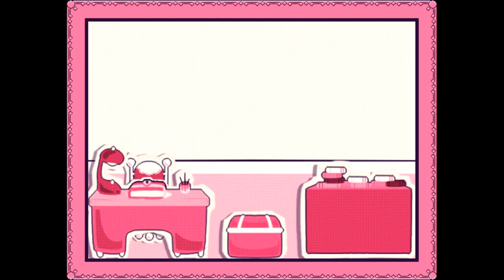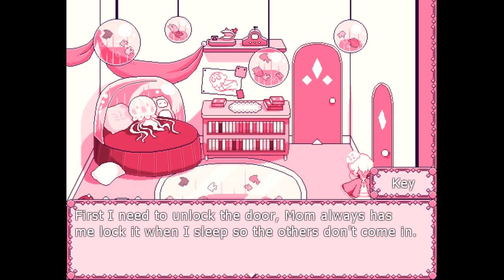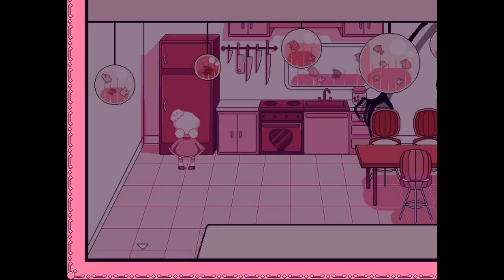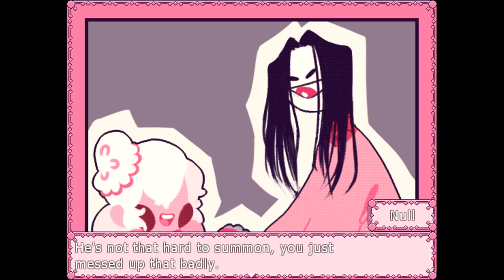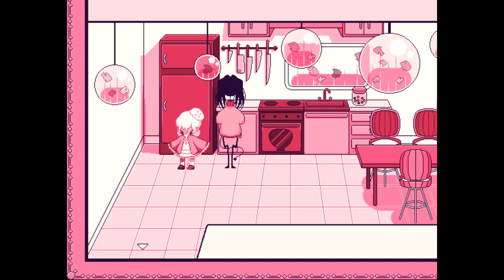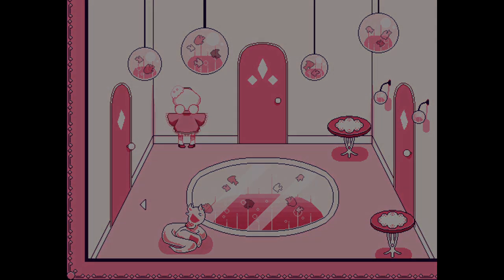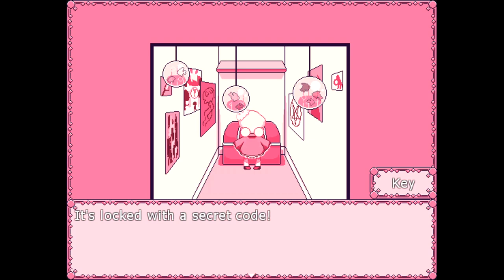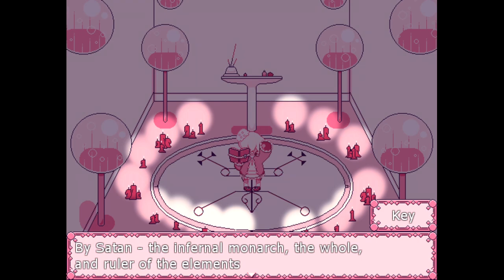The Jellyfish Girl's Absolute Abnormal Adventure - Enjoy This Cute Pink Filled Normal Adventure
The Jellyfish Girl's Absolute Abnormal Adventure is a game where you play a cute jellyfish on a absolutely normal adventure featuring a lot of the color pink. Video contains all 3 endings.

"You jelly."